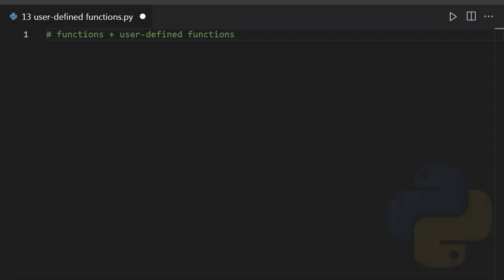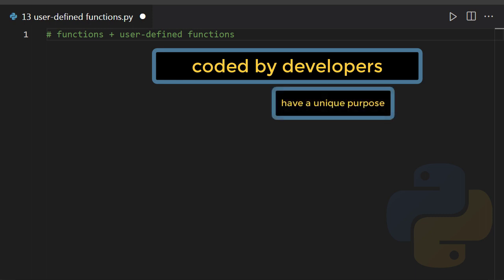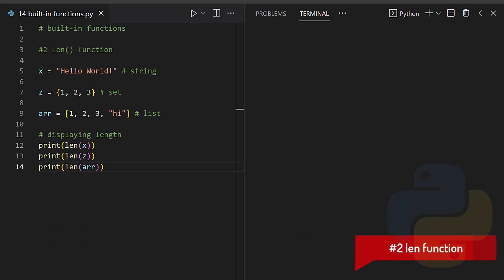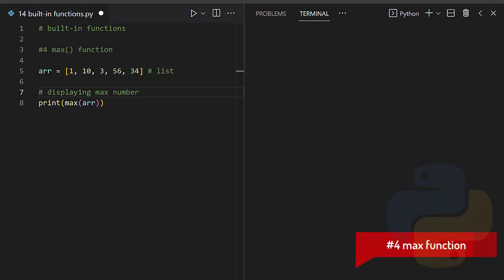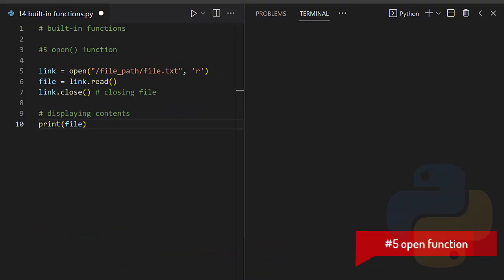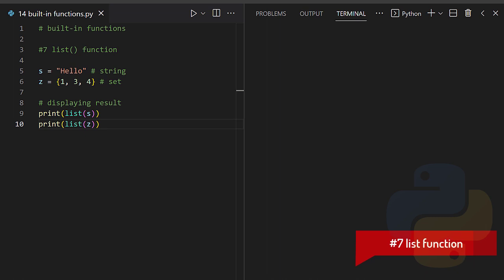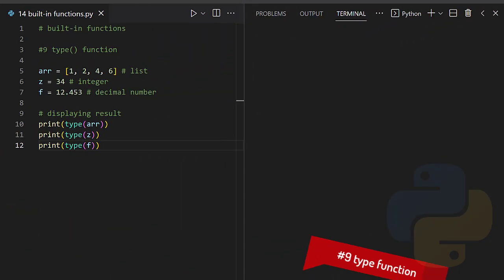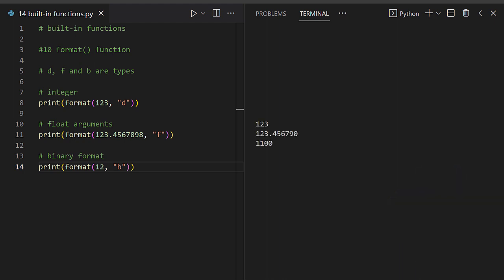10 Most Common Functions in Python !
Hi, welcome!

Today I am taking a glance at 10 most common built-in functions used in python. Also explaining their syntax with practical examples.